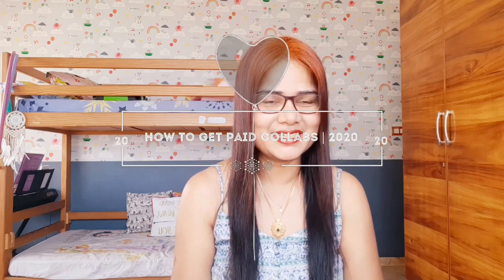How to Get PAID Collaboration on Instagram in 2020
This video will TELL you WHERE to look for PAID brand collaborations

How to collaborate with brands, how to get paid? Where to look for paid instagram collaborations? How to find paid collaborations easily? What this video to get your answers

anUrbanNomadic - Travel & LifeStyle